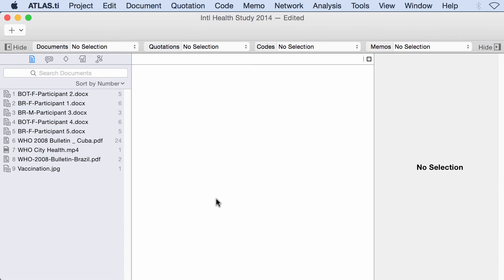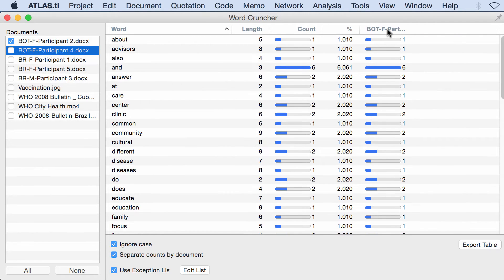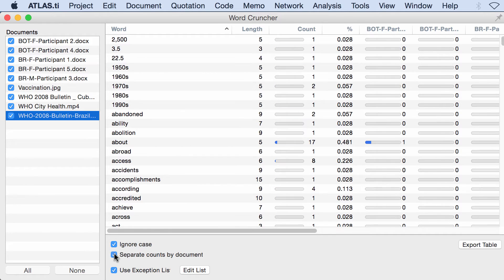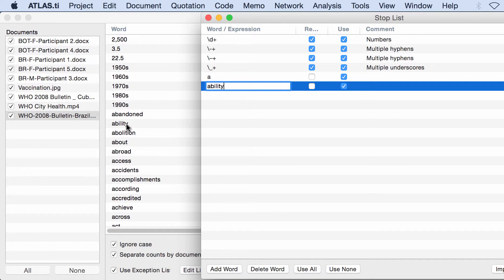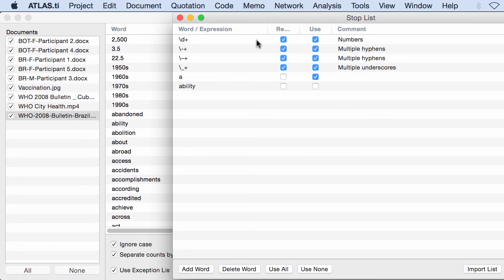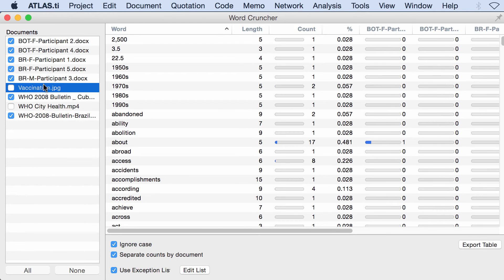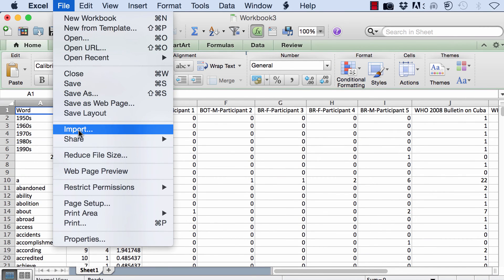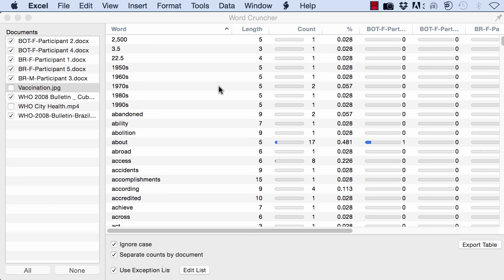ATLAS.ti Mac-Word Cruncher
In this video tutorial you will learn how to create word frequency counts using the Word Cruncher.  Read about it on pages 87-88 of the manual